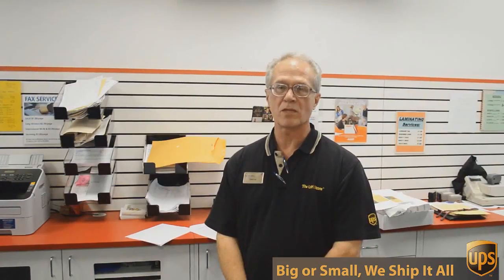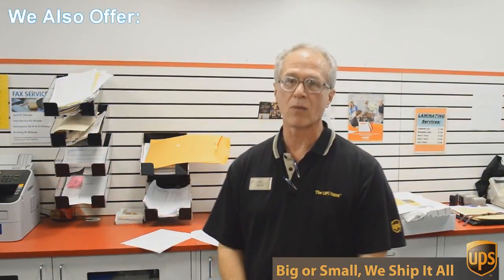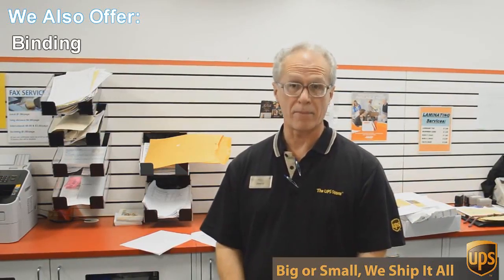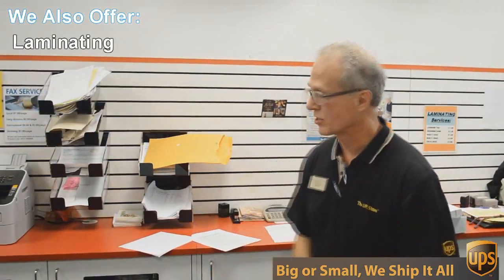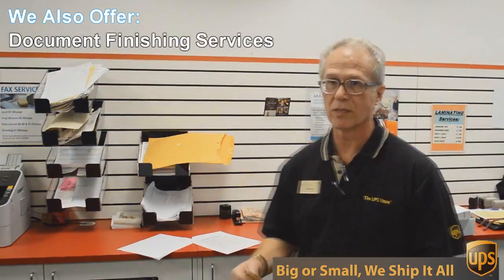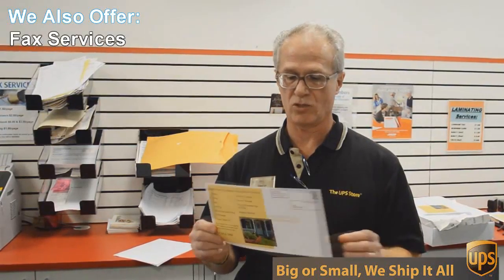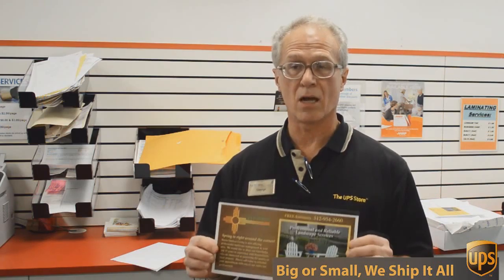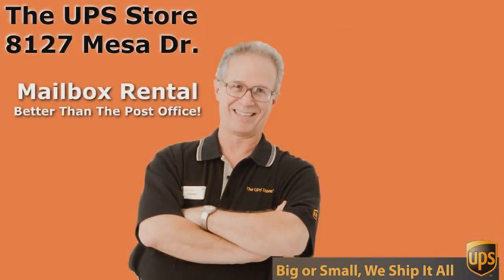Printing Services Grandview Hills TX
porcelain.